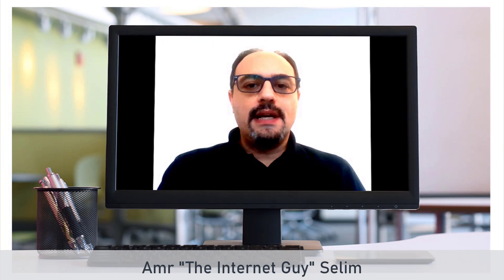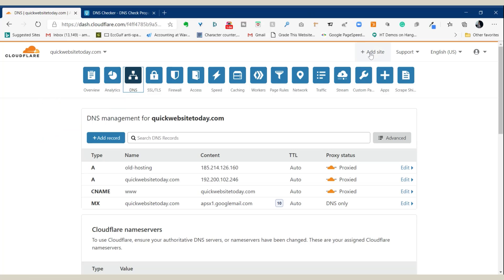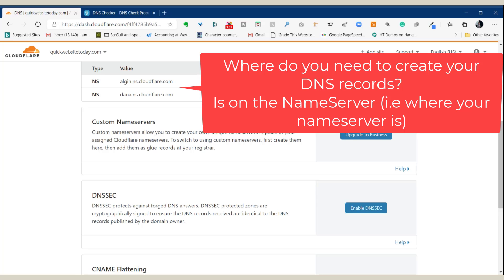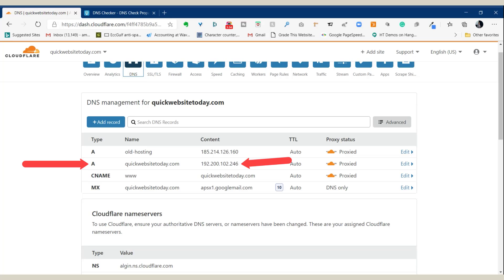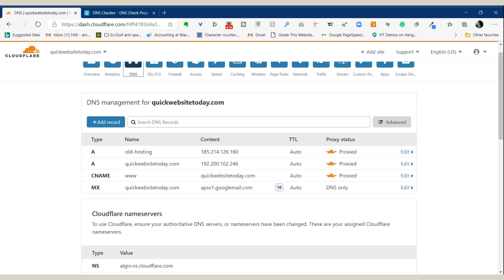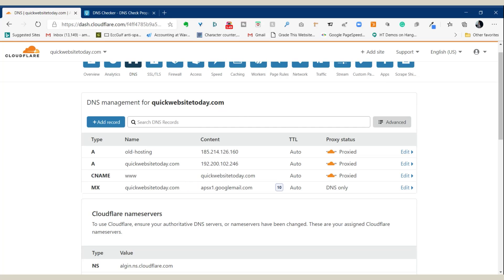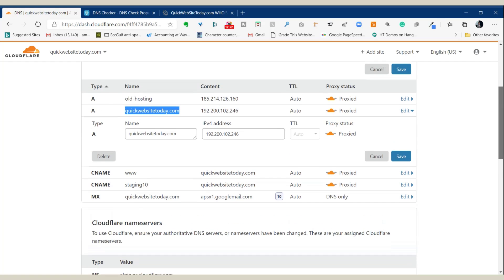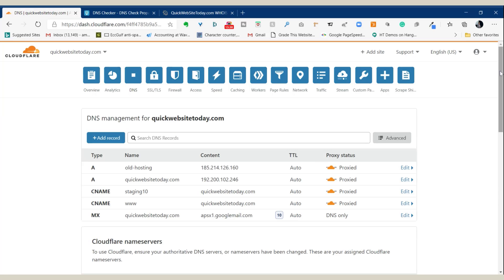DNS Records Explained: A vs. CNAME vs. MX — What Are They & How to Manage Them Easily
This quick, easy‑to‑follow tutorial from Amr The Internet Guy breaks down the Domain Name System (DNS) and the most important records you need to know to keep your website, email, and online services running smoothly.

👉 In this video, you’ll learn:

What NameServers (NS records) do

The 4 essential DNS records: A, CNAME, MX, TXT

How Cloudflare DNS adds speed and security

Why DKIM can be a TXT or CNAME, depending on your provider

Common pitfalls that cause email deliverability issues

💡 Whether you’re migrating a website, troubleshooting email issues, or mastering DNS, this tutorial will give you confidence and clarity.

🎙️ More From Amr the Internet Guy:
With Amr, the Internet Guy, for unscripted conversations with entrepreneurs and digital creators, plus practical web tips and hacks to help you succeed

Watch: "Your Website Sucks! And here's The Easy Fix YOU can do Today | Amr The Internet Guy "